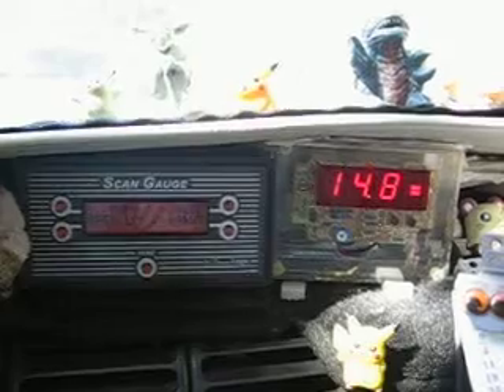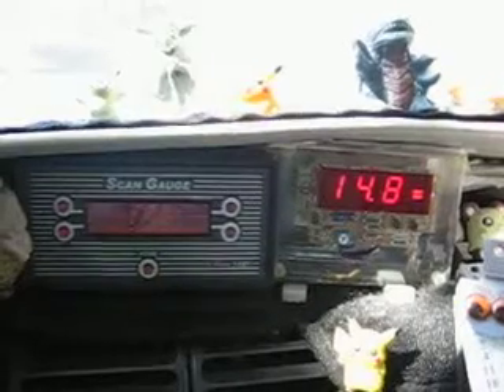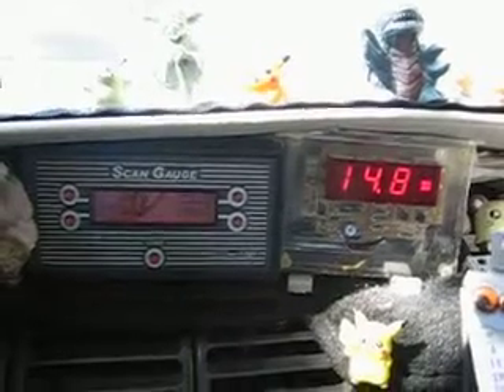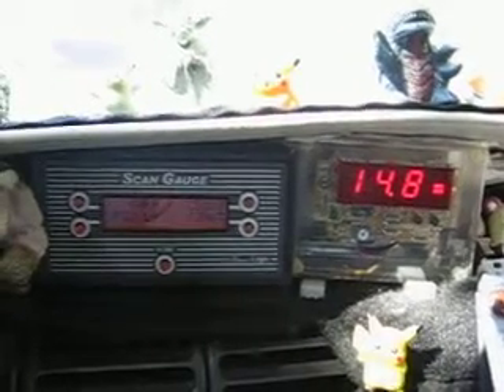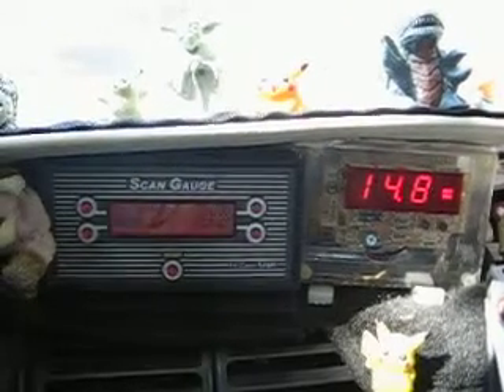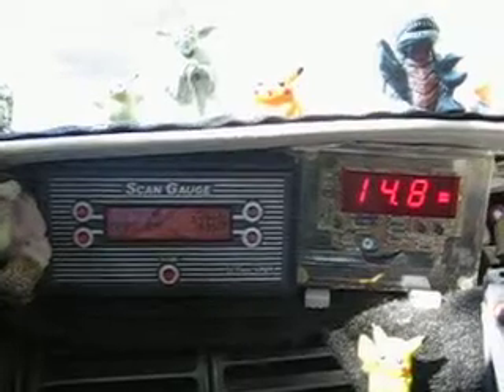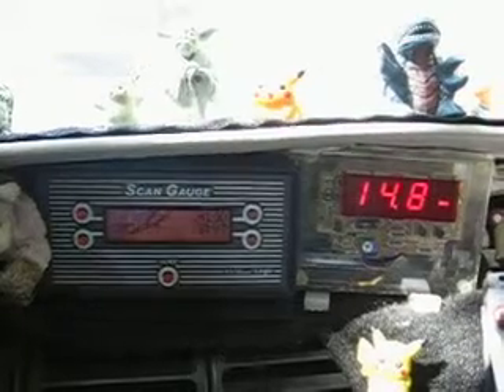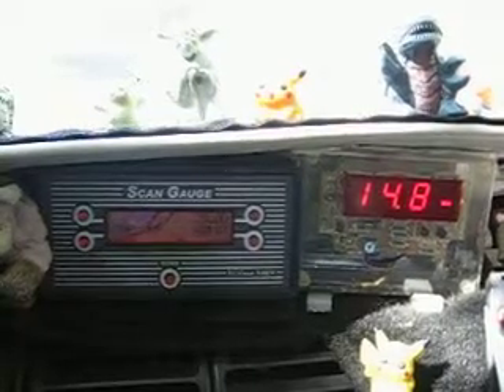Saturn S-Series startup until closed-loop operation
A 1999 Saturn SW2 starting up.  The Scangauge tells the temperature of the coolant and the open/closed loop status.  The digital Air/Fuel Ratio (AFR) tells you when the Oxygen Sensor has warmed up.